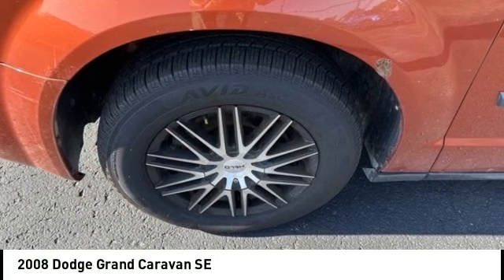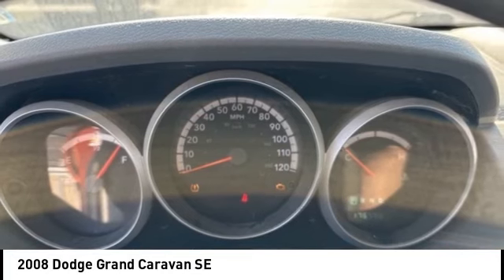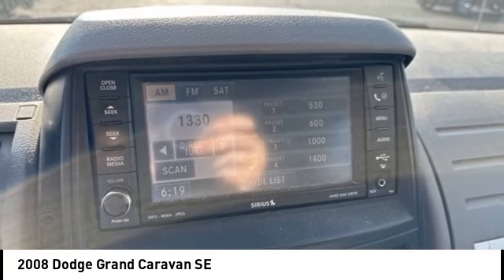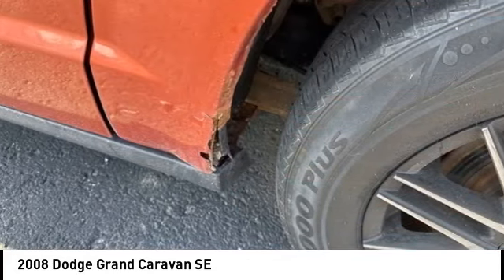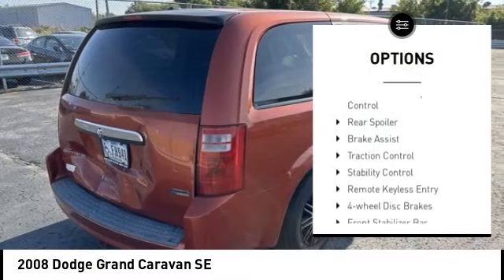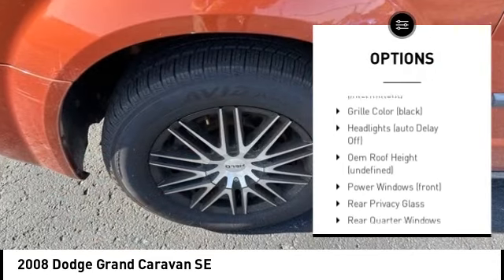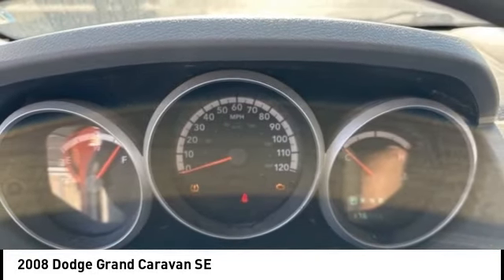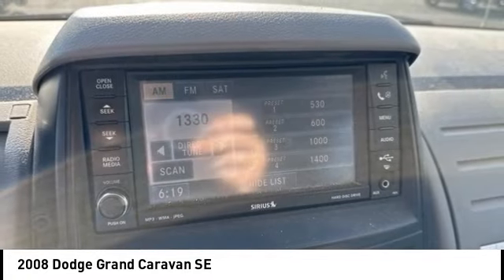2008 Dodge Grand Caravan Cedar Falls IA UH21972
2008 Dodge Grand Caravan SE